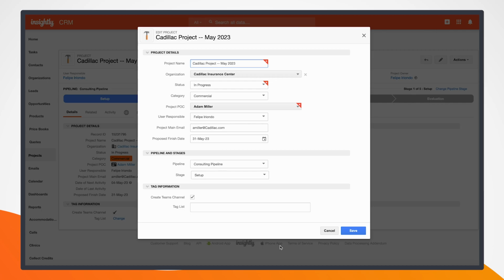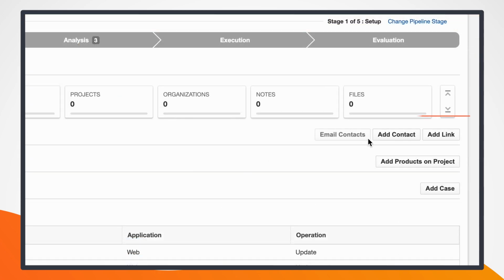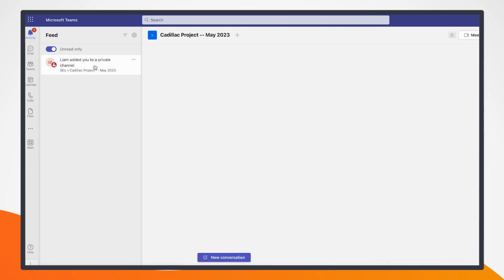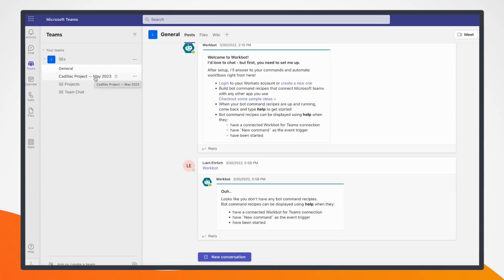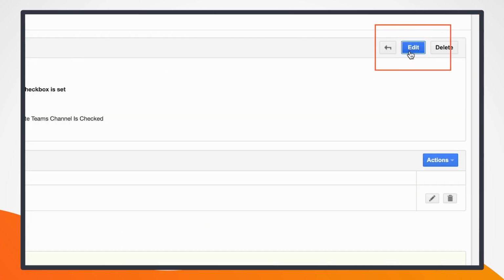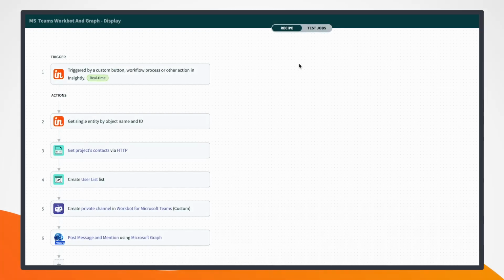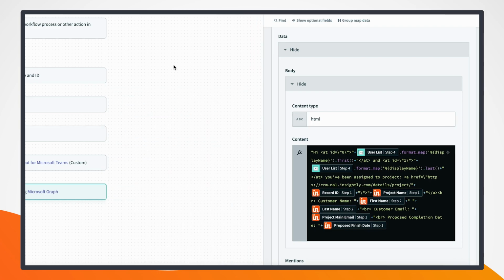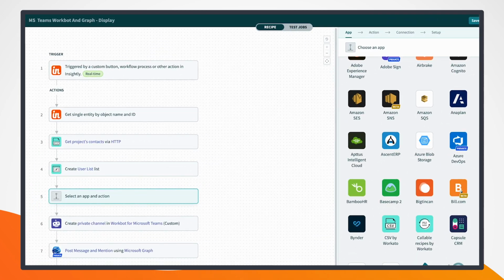Insightly CRM AppConnect Integration – Microsoft Teams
If you're using both Insightly CRM and Microsoft Teams without the integration in place, your teams are missing out on the ability to work smarter and more effectively.

With AppConnect, Insightly's low-code, no-code integration tool, you can now leverage the full potential of both platforms and bring your customer and project management processes directly into Microsoft Teams. The integration enables you to access essential CRM data and functionalities without leaving the Teams interface, providing a centralized workspace for all your team's needs.

In this video, Insightly Sales Engineer Felipe will walk you through a hypothetical business example and demonstrate how you can connect your Insightly CRM account with Microsoft Teams, allowing you to notify internal team members of a new project, assign members to the project, and create a dedicated Teams channel—all with the push of a button.

Want to learn more or dive deeper with specific features for your growing business? Request a free, personalized demo with the Insightly team